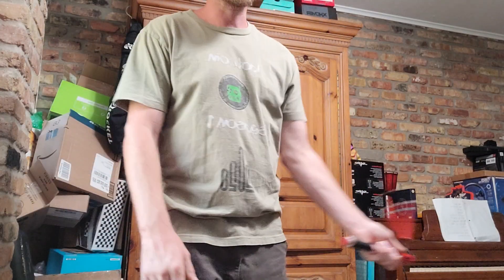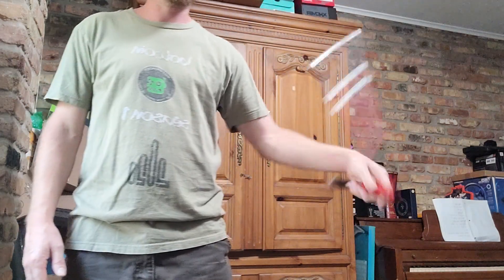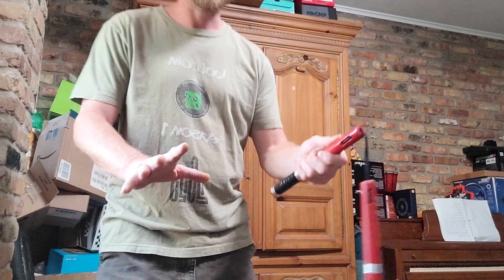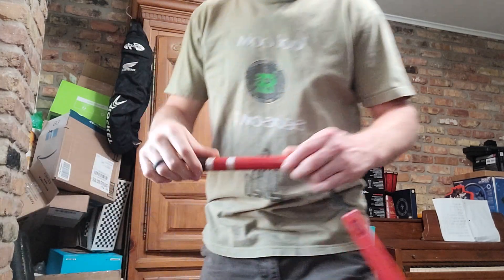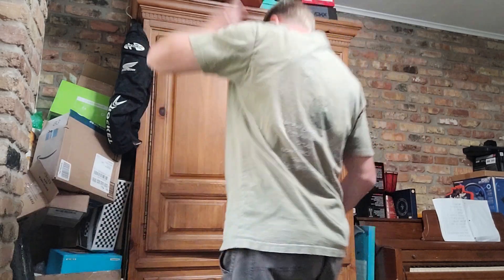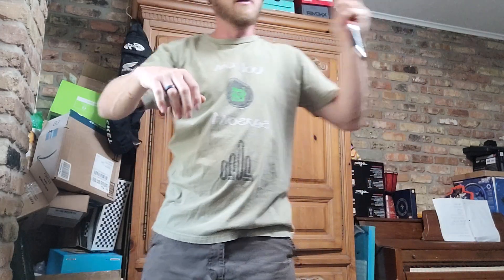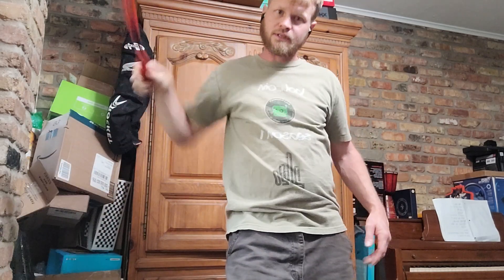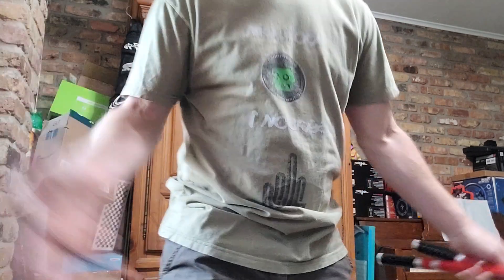learn nunchucks #2 bounce it